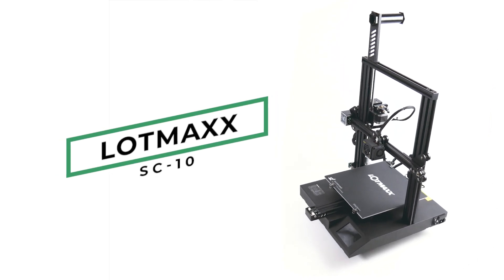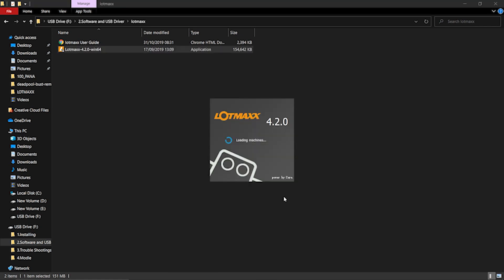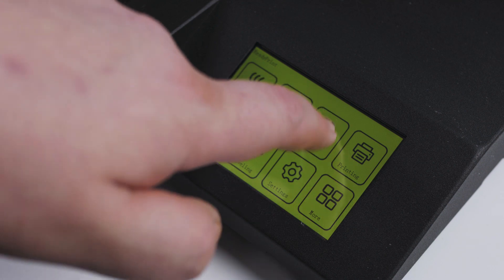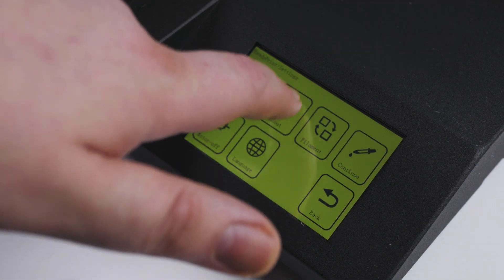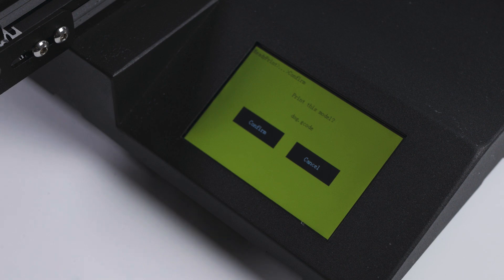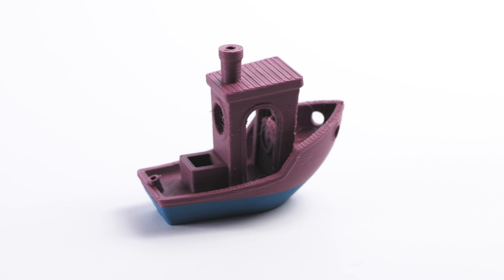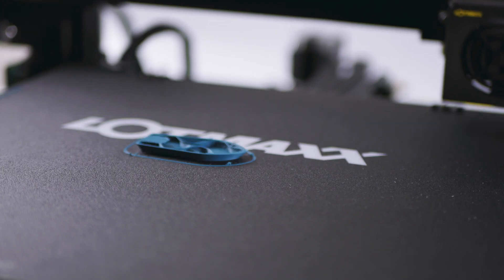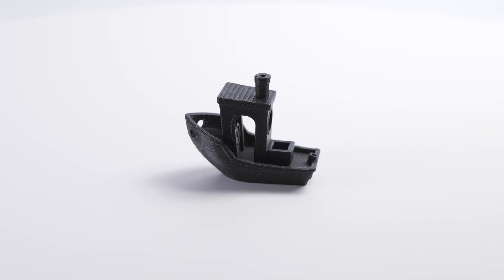LOTMAXX SC-10 Review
A Review of the LOTMAXX SC-10 3D Printer.

LOTMAXX SC-10:

Prusa Face Shield - Stack ver.